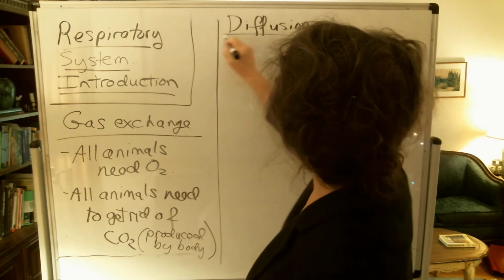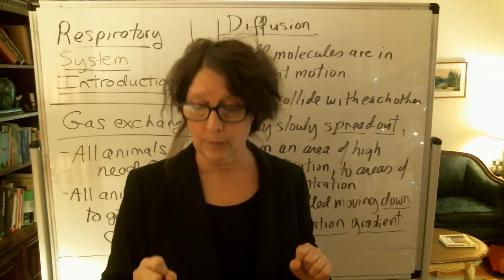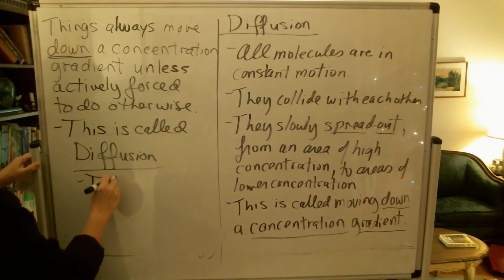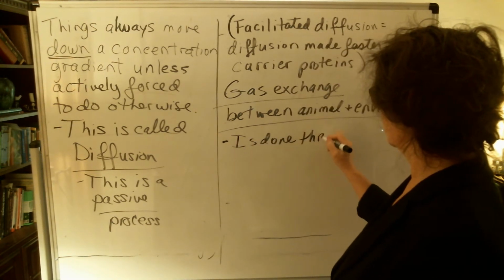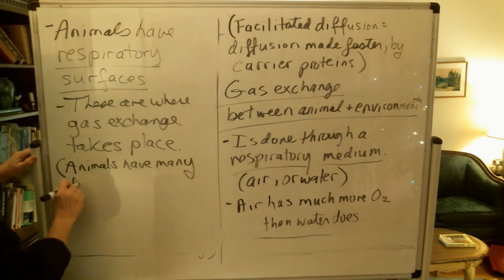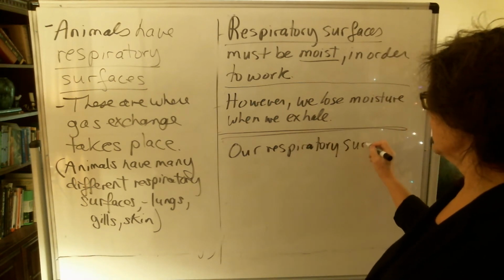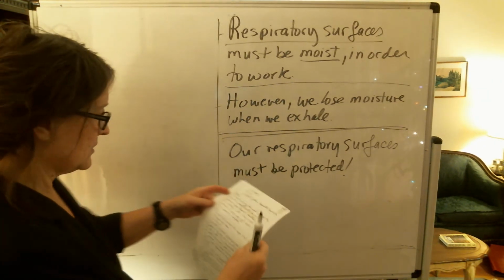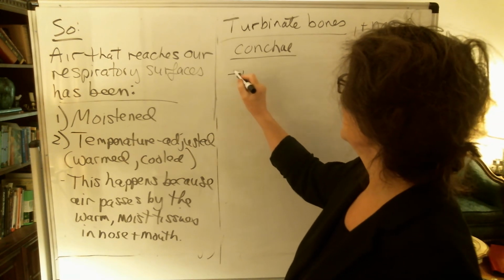Respiratory System - Introduction